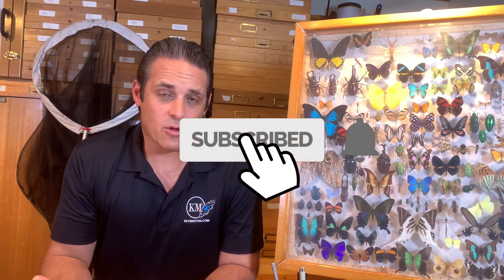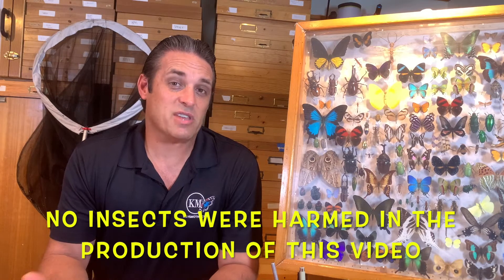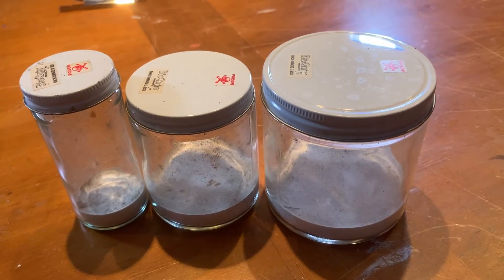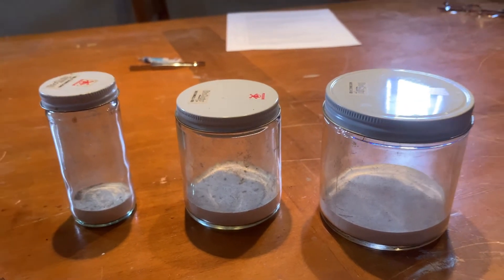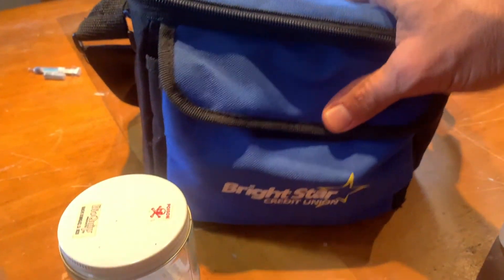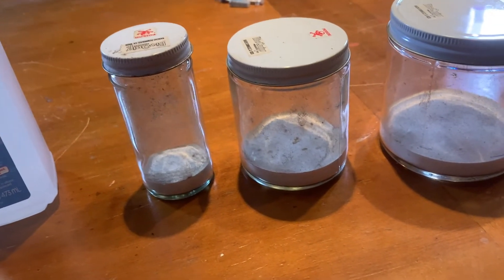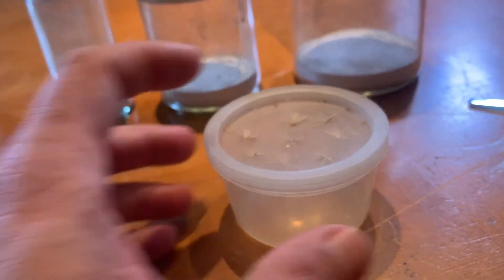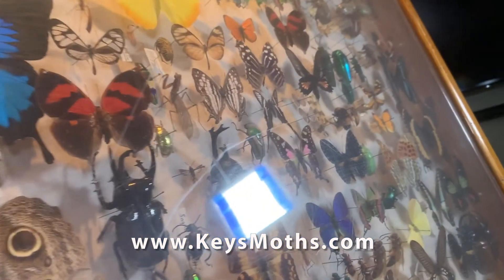HOW TO EUTHANIZE A BUTTERFLY OR MOTH SPECIMEN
This video was designed to help aspiring Lepidopterists' know some tips on how to quickly and effectively kill a butterfly or moth specimen for scientific research. We know this video may be controversial and our channel is not designed to promote the useless killing of insects of any kind. Rather, we know the value of scientific collecting of butterfly and moth specimens for the advancement of knowledge of these creatures. We strongly advise seeking proper permits for collecting no matter what lands you desire to survey. Having a method and desired research project in mind with goals and hypothesis following scientific processes and procedures is very important. We strongly advise not collecting any species that are considered threatened  or imperiled  or endangered as we have a passion for the conservation of all butterfly and moth species.

NO BUTTERFLIES OR MOTHS ARE HARMED DURING THE FILMING OF THIS VIDEO!

I would like to invite you to join the Southern Lepidopterists' Society - a group of a couple hundred butterfly and moth lovers of the Southern United States who have dedicated their lives to  the advancement of knowledge of Lepidoptera in the Southern States.

Also - take a look at our website to see the 600 Species of moths we have found in the Florida Keys as well as 100 butterfly species!